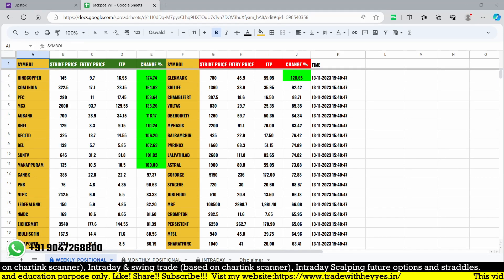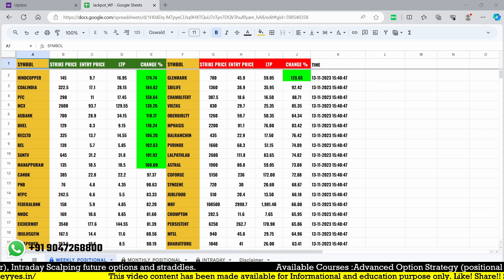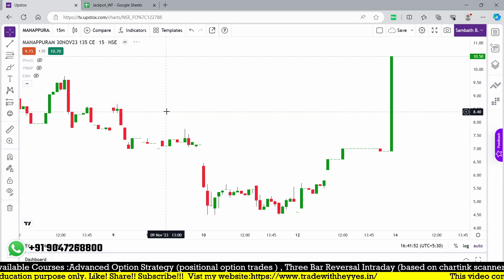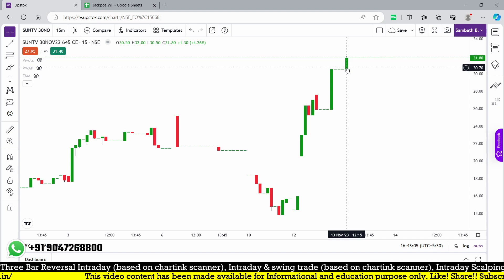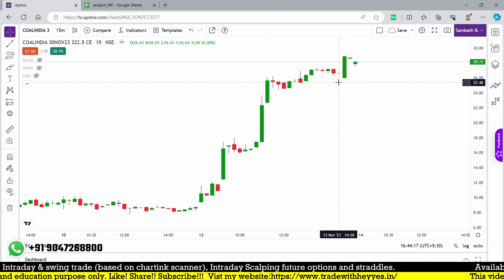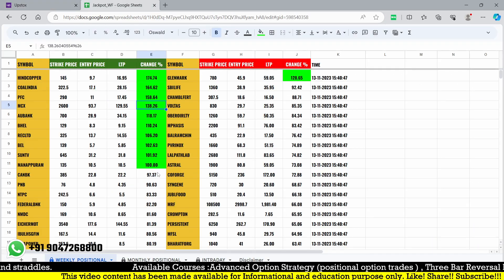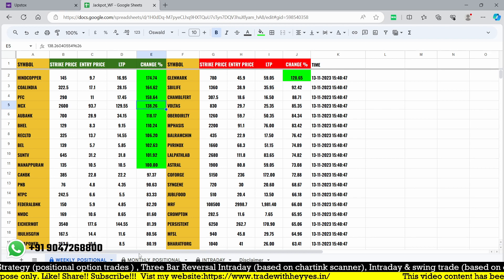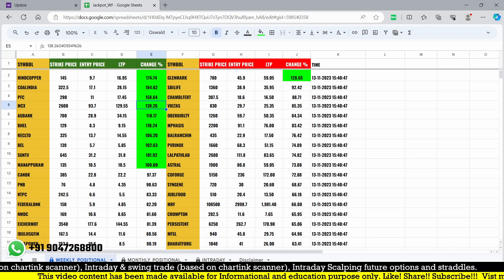Option scanner live | talent traders live option scanner